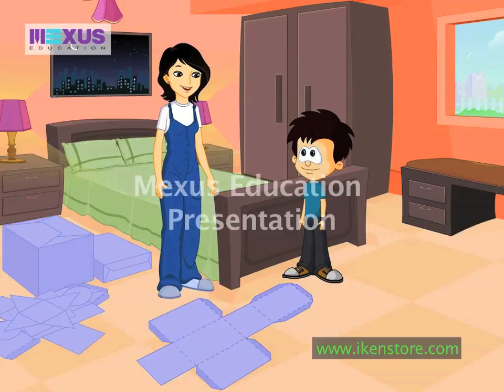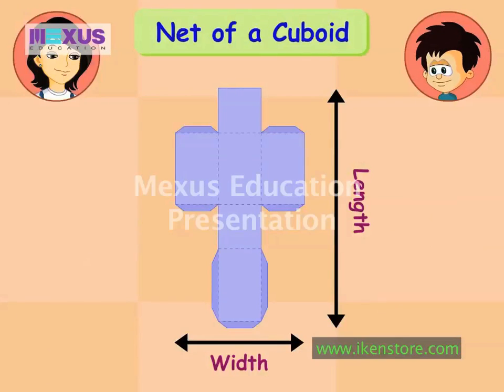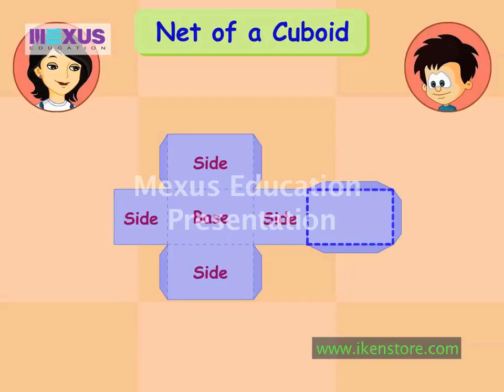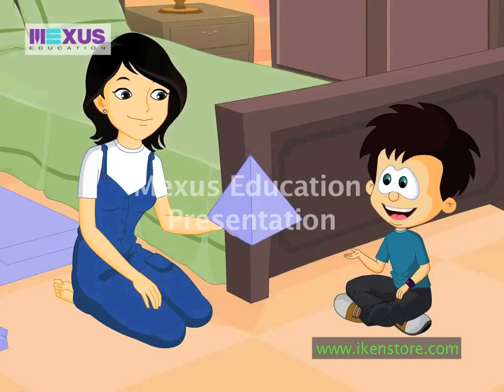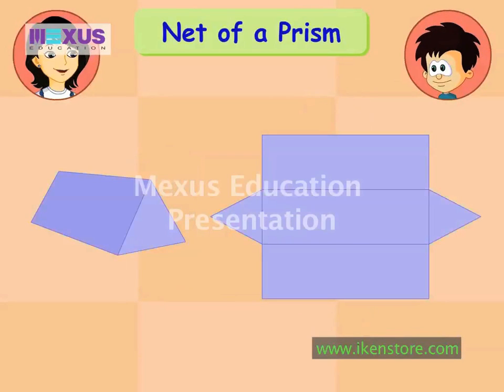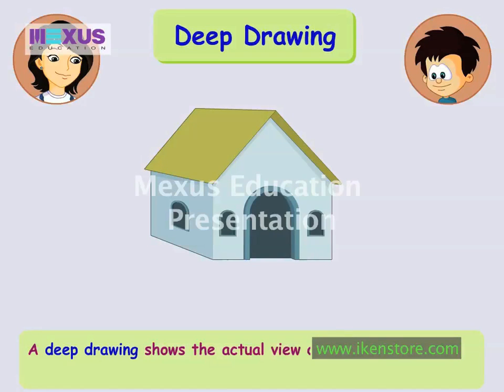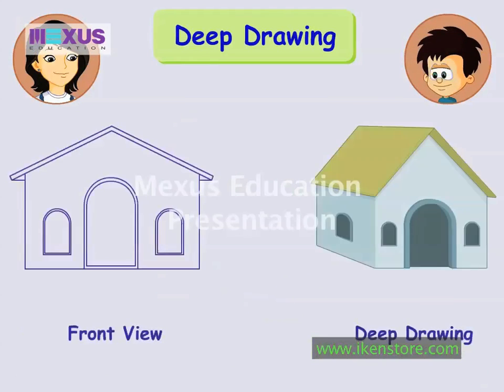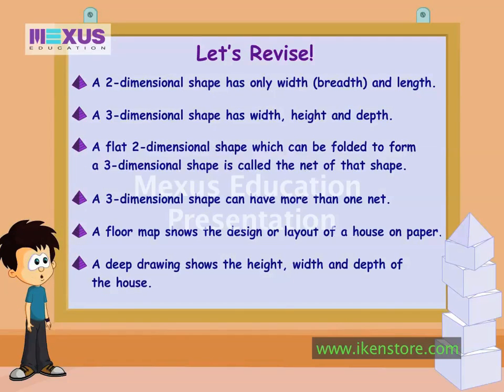Shapes For Children - Learn about 2D and 3D Shapes | iKen | iKen Edu | iKen App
Learning about shapes is quite interesting. It's even more interesting when Aparna and JC make 3D boxes from 2D flat sheets. The video is very interesting and in the end, you would feel that you have learned so much about 2D(2 Dimensional) and 3D (3 Dimensional ) shapes.

0:00- Introduction to 2D and 3D Shapes
1:53- Net of Cuboid
3:30- Net of a pyramid
3:55- Net of Cylinder
5:53- Introduction to Floor Map
9:23- Summary